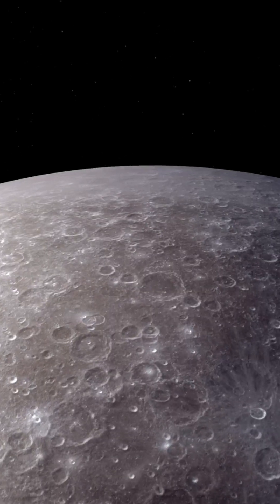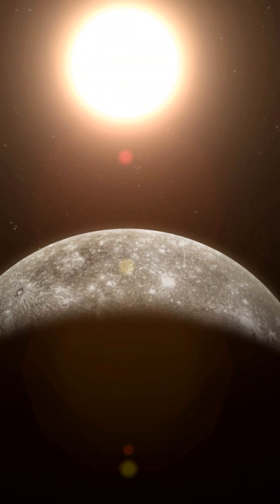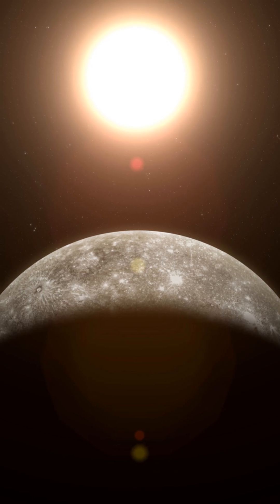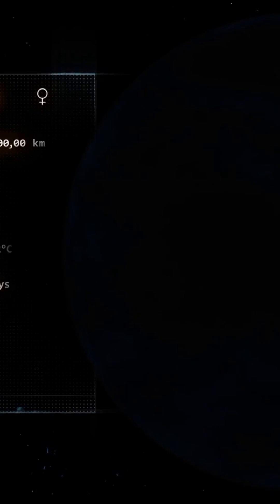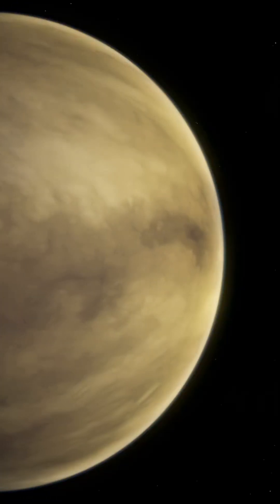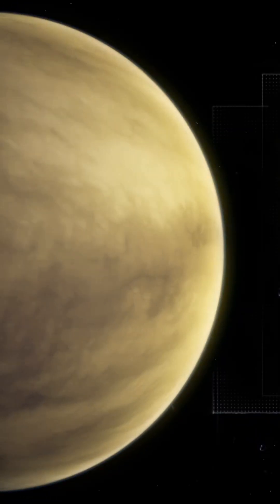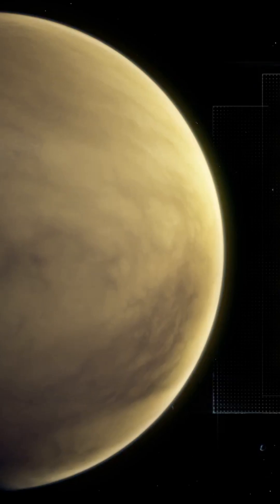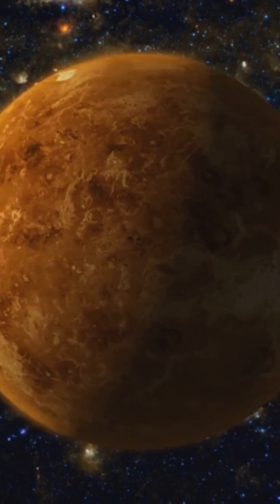The Surprising Hottest Planet In Space!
Join us as we explore one of the most fascinating mysteries of our solar system: why Venus is hotter than Mercury, despite being farther away from the sun. We'll delve into the unique atmospheric conditions and geological processes that contribute to Venus's extreme heat, and compare them to Mercury's environment. From volcanic activity to greenhouse effects, we'll examine the factors that make Venus the hottest planet in the solar system. Whether you're a space enthusiast, a science buff, or just curious about the wonders of the universe, this video is for you. Get ready to learn about the intriguing differences between these two planets and what makes Venus the hottest of them all.
Join us as we dive into the fascinating world of our solar system, exploring some mind-blowing space facts. This video explains why Venus, despite being further from the Sun than Mercury, holds the title of the hottest planet, showcasing the incredible temperature extremes in our cosmic neighborhood. Discover the science behind these planetary phenomena and other solar system mysteries.

Welcome Dream Weaver Journey, where we are dedicated to travel, space travel, nature and wildlife, world wonders, space anomalies, prayer, mysteries, fantasies, inspiration, and motivation! Here, we curate a collection of powerful videos designed to uplift your spirits, ignite your passion, and propel you towards your goals. Whether you're seeking a boost of motivation, wisdom to navigate life's challenges, or simply a dose of positivity, you'll find it all here and more.

Join us as we explore stories of resilience, success against all odds, and transformative journeys that inspire change. Our channel is your go-to destination for uplifting content that empowers and energizes.